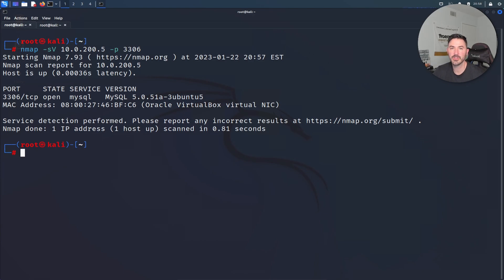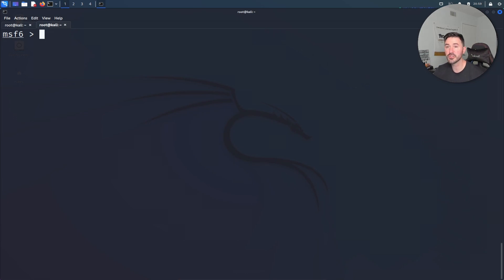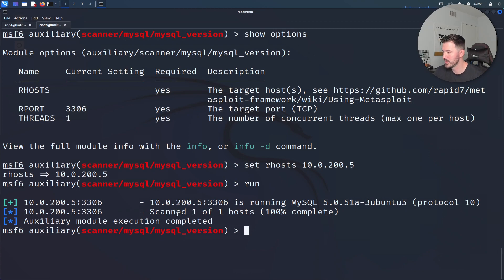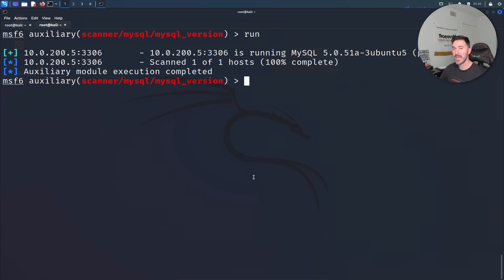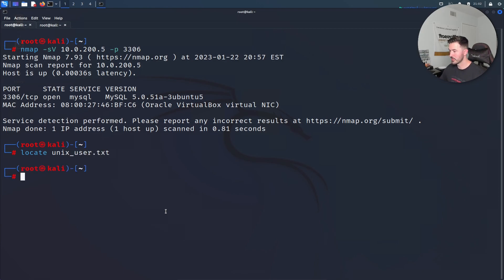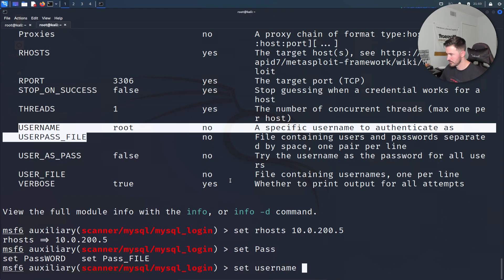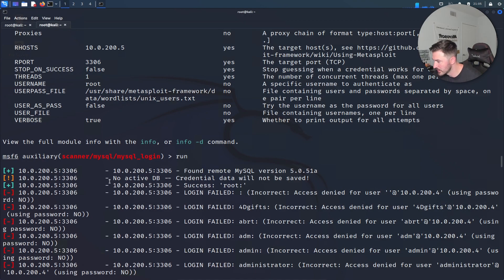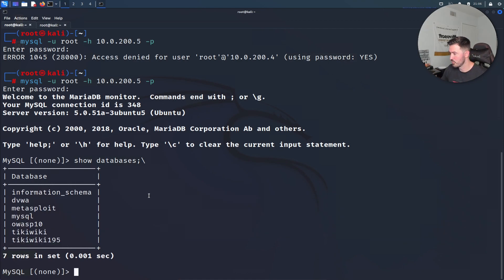How To Hack & Exploit MySQL Port 3306 Metasploitable 2 Full Walkthrough - Home Hacking Lab Video 13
How To Hack and Exploit MySQL Service on Port 3306 Metasploitable 2 Full Walkthrough - Home Hacking Lab Video 13

1. RTFM: Red Team Field Manual v2
2. Blue Team Field Manual (BTFM)
3. PTFM: Purple Team Field Manual
4. LFM: Linux Field Manual
5. Operator Handbook: Red Team + OSINT + Blue Team Reference
6. Linux Basics for Hackers
7. Advanced Security Testing with Kali Linux

1. ALFA AWUS036ACH
2. ALFA Network AWUS036ACS Wide-Coverage Dual-Band AC600 USB Wireless Wi-Fi Adapter
3. Panda Wireless PAU06 300Mbps Wireless N USB Adapter
4. Alfa AC1900 WiFi Adapter - 1900 Mbps 802.11ac Long-Range Dual Band USB 3.0 Wi-Fi Network Adapter
5. Tp-Link TL-WN722N IEEE 802.11n USB - Wi-Fi Adapter

The Gear I use for recording, links are below:
1. My Lumix G7 Camera
2. My Camera Tripod
3. Blue Yeti Microphone
4. Cam Link 4K Capture Card
5. Rode Camera Microphone
6. Lighting setup
7. Stand-Up Desk
8. Logitech Brio 4K Webcam
9. VIVO 32-inch Desk Converter, Height Adjustable Riser, Sit to Stand Dual Monitor and Laptop Workstation with Wide Keyboard Tray, Black, DESK-V000K, 32

Networking Gear for Home Office:
1. My Dream Machine Firewall
2. Ubiquiti UniFi 6 Lite Access Point
3. My Synology 5-bay DiskStation DS1522+
4. ARRIS SURFboard SB8200 DOCSIS 3.1 Cable Modem
5. Dell XPS 15 9510 Laptop
6. Dell Docking Station

What is PimpMyKali? Kali Linux Fixes for Newly Imported VMs.